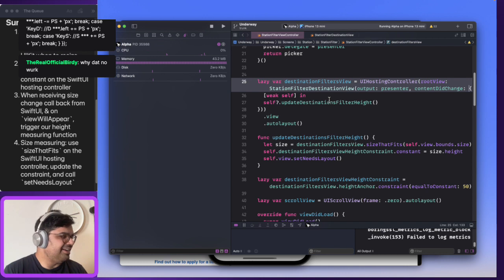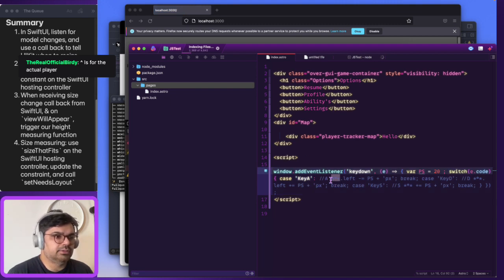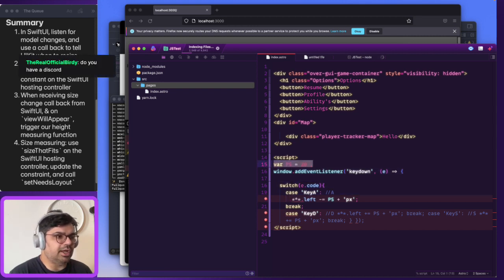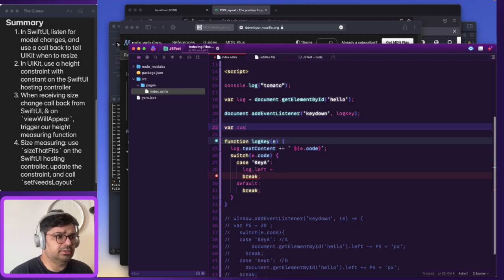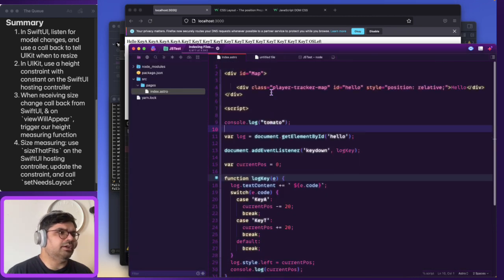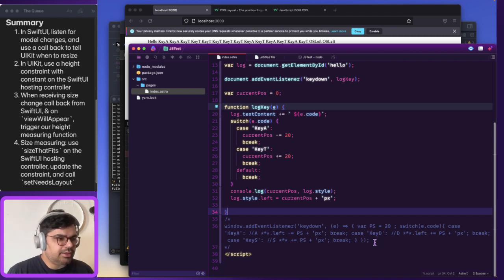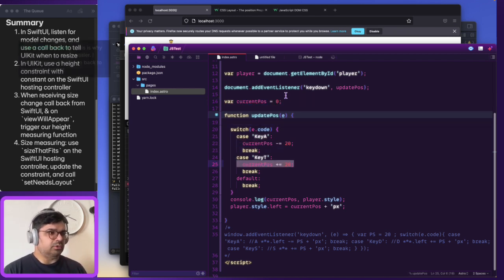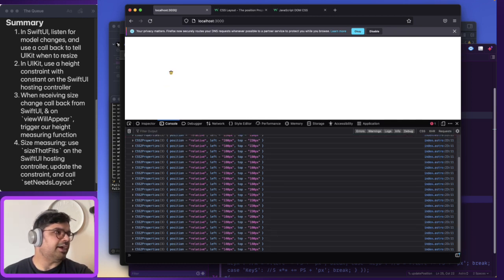How to move an HTML element using the keyboard? Viewer Question!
A viewer requested help with some code. Here is the result on CodePen!